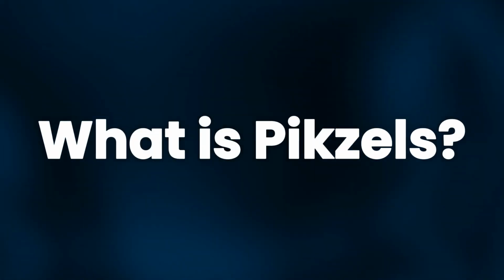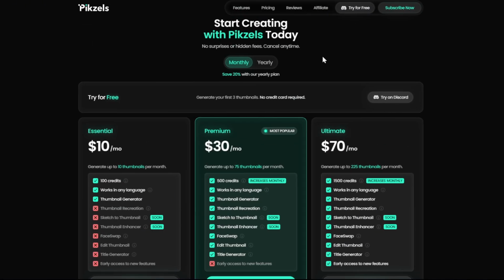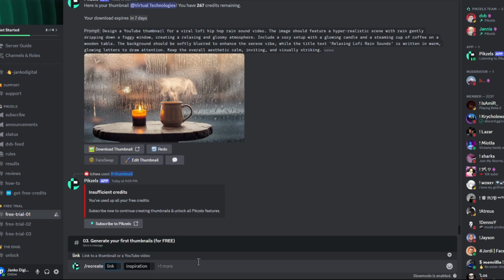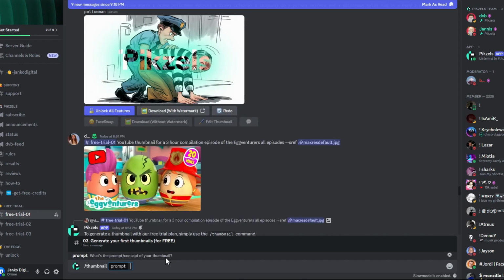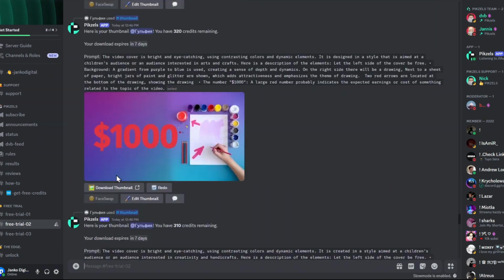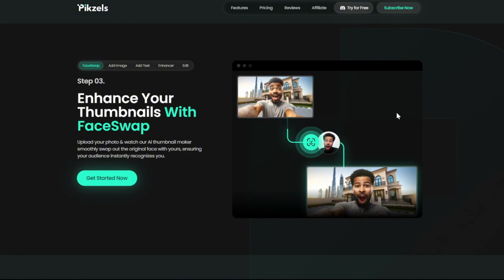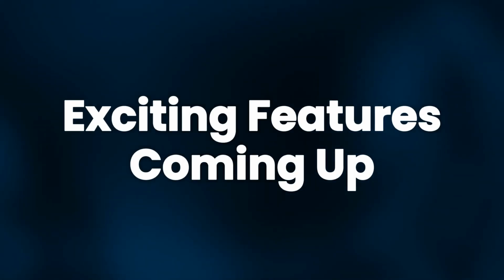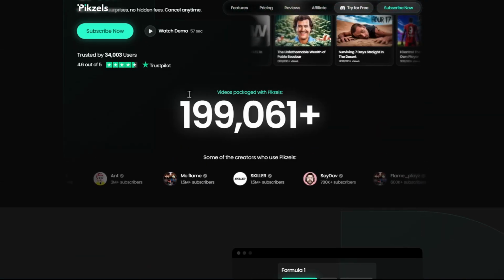Create AI-Generated YouTube Thumbnails with High Click Through Rate!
You’ll learn how to use Pikzels to replicate viral thumbnails, craft unique designs from prompts, and even seamlessly swap faces into your creations. Explore its A/B testing feature to choose the most effective thumbnail, ensuring you maximize your video’s potential. This all-in-one AI tool specializes in YouTube thumbnails, simplifying your workflow like never before.